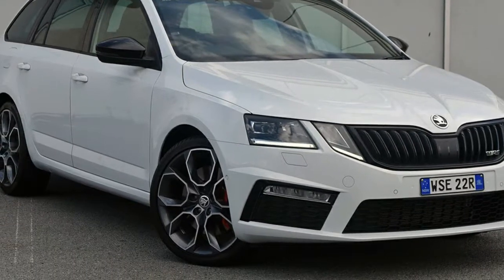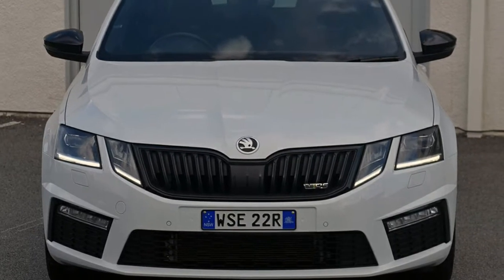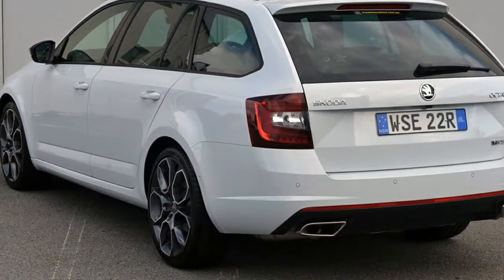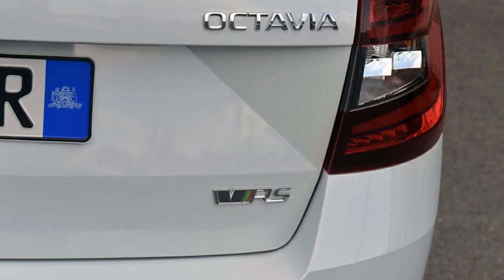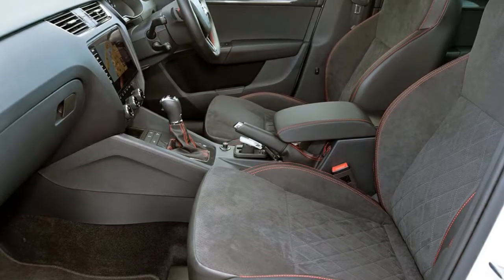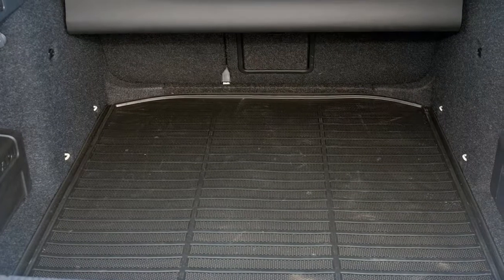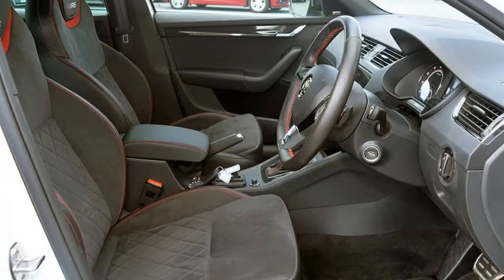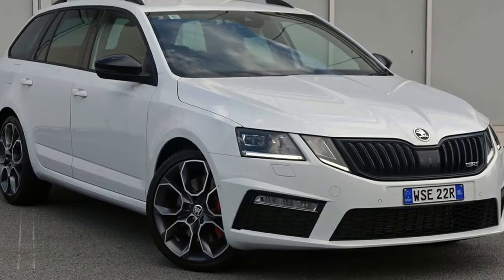2017 Skoda Octavia NE MY18 RS DSG 169TSI Moon White 6 Speed Sports Automatic Dual Clutch Wagon